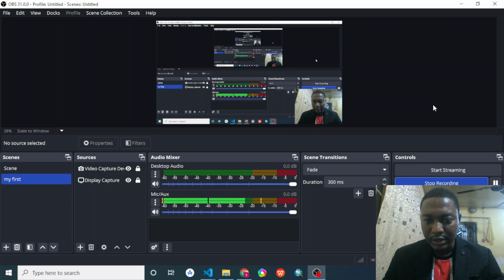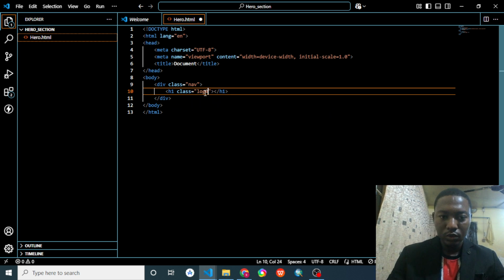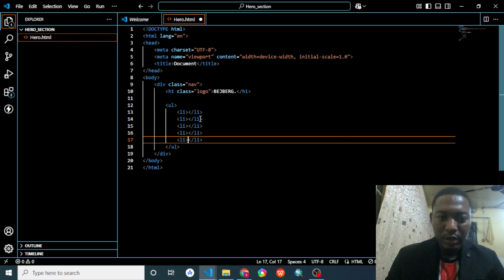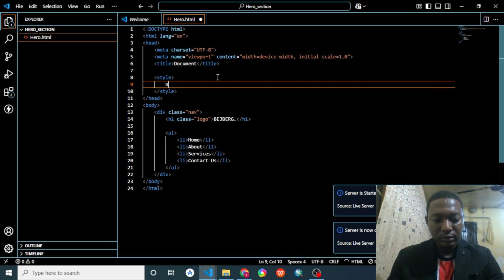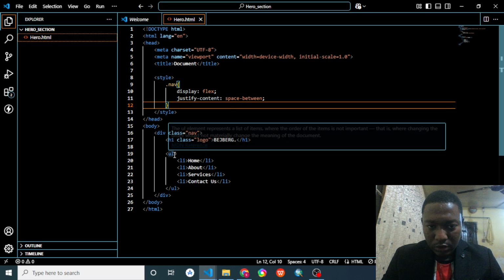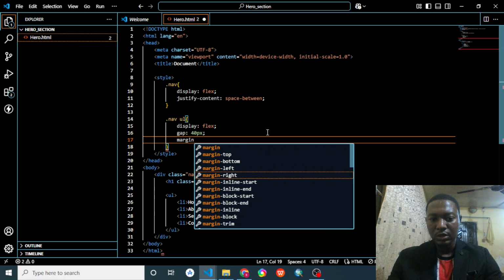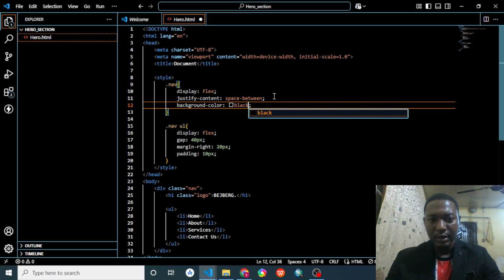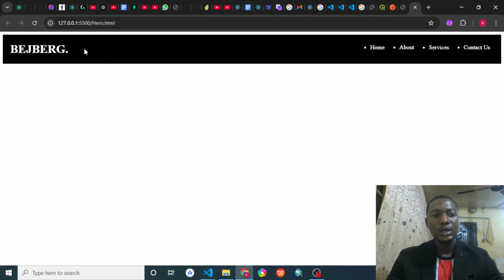Nav and Hero sect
get to learn how to create navbar in some few minutes without stress